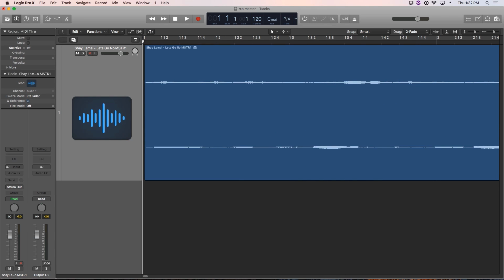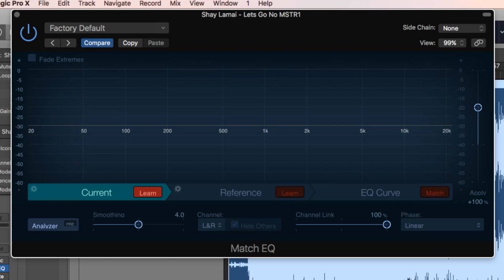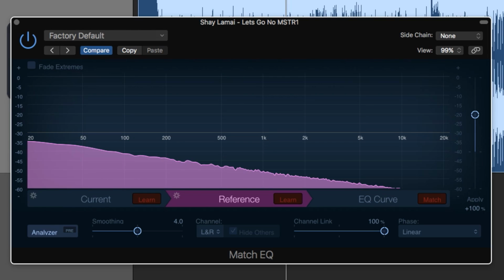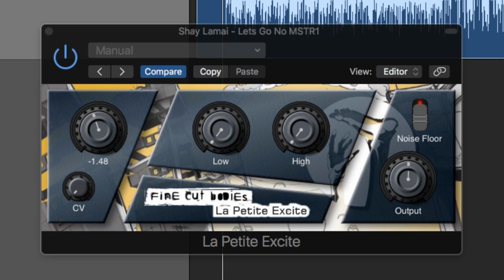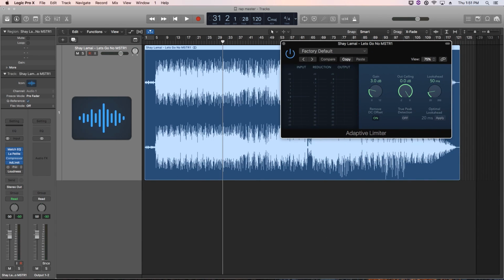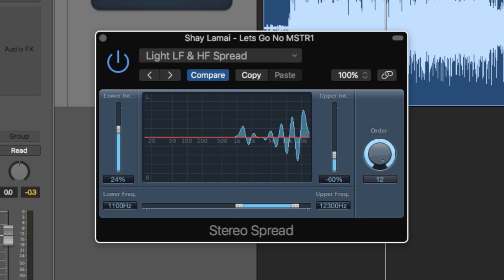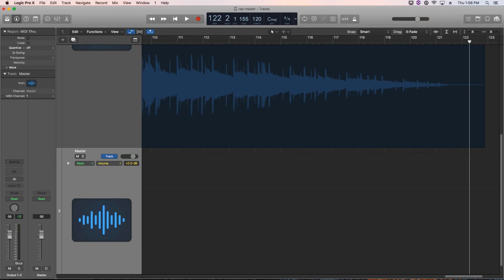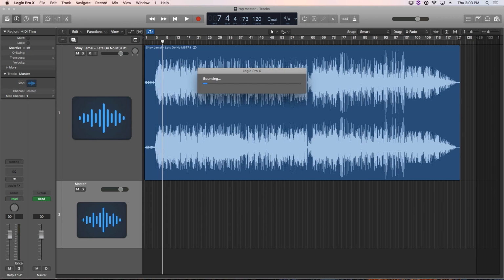Logic Pro X - RAP MASTERING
SHAY LAMAI INSTAGRAM:
Shay_lamai